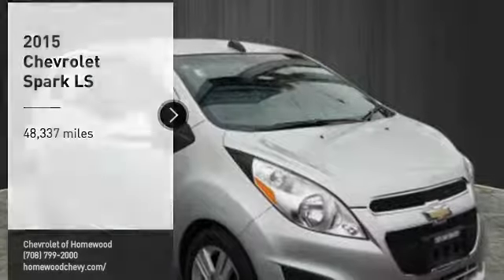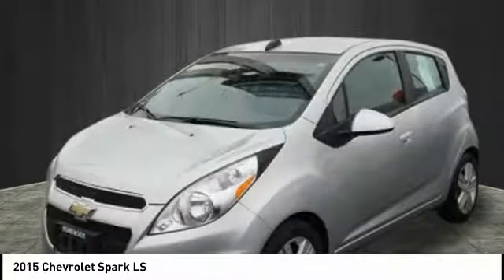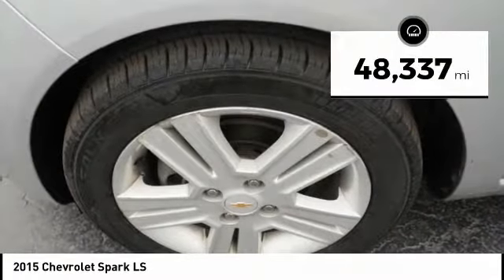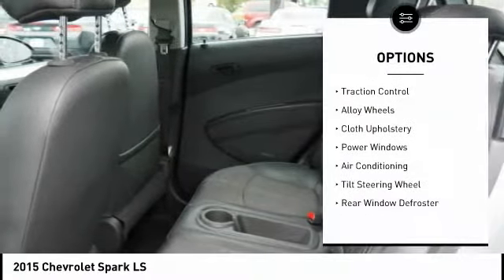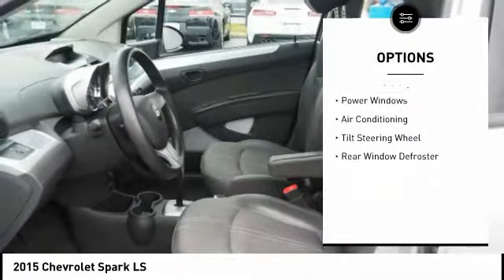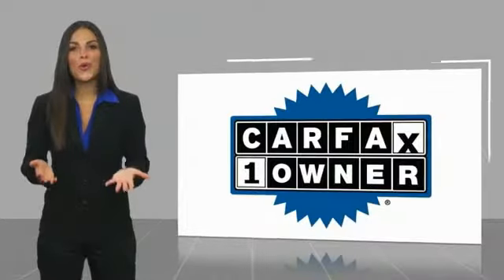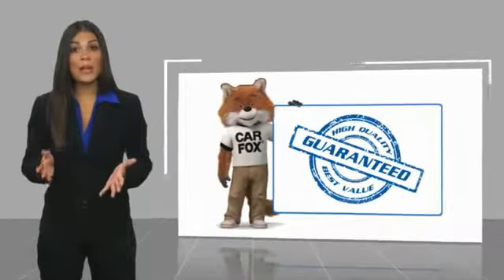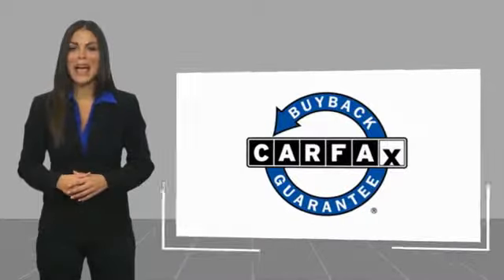2015 Chevrolet Spark Homewood IL 17096UE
2015 Chevrolet Spark LS

18033 Halsted ST.

CARFAX 1-Owner, ONLY 48,337 Miles! EPA 39 MPG Hwy/30 MPG City! LS trim. Alloy Wheels, iPod/MP3 Input, Onboard Communications System, AUDIO SYSTEM, AM/FM STEREO WITH SEEK-... ENGINE, ECOTEC 1.2L DOHC 4-CYLINDER M... READ MORE! KEY FEATURES INCLUDE: iPod/MP3 Input, Onboard Communications System, Aluminum Wheels. Rear Spoiler, Remote Trunk Release, Electronic Stability Control, Bucket Seats, Brake Assist. OPTION PACKAGES: AUDIO SYSTEM, AM/FM STEREO WITH SEEK-AND-SCAN AND DIGITAL CLOCK includes outside temperature display (Includes (UQ4) 4-speaker system.) (STD), TRANSMISSION, CONTINUOUS VARIABLE (CVT) (STD), ENGINE, ECOTEC 1.2L DOHC 4-CYLINDER MFI (84 hp [62.6 kW] @ 6400 rpm, 83 lb-ft of torque [112.1 N-m] @ 4200 rpm) (STD). Chevrolet LS with SILVER ICE METALLIC exterior and SILVER W/ SILVER TRIM interior features a 4 Cylinder Engine with 84 HP at 6400 RPM*. VEHICLE REVIEWS: Edmunds.com's review says From behind the wheel, the 2015 Chevrolet Spark surrounds you with a simple, clean and modern interior.. Great Gas Mileage: 39 MPG Hwy. BUY WITH CONFIDENCE: CARFAX 1-Owner VISIT US TODAY: We're taking No Worries to a whole new level.LIFETIME ENGINE GUARANTEE! Call Today for more details! Quality Care is the difference between buying the car you love and loving the car you purchase.Chevrolet of Homewood wants to provide you with the highest level of service and support possible. In fact, Quality Care is one of the greatest advantages of owning a Chevrolet vehicle. Our service department is committed to your complete satisfaction. Pricing analysis performed on 10/24/2018. Horsepower calculations based on trim engine configuration. Fuel economy calculations based on original manufacturer data for trim engine configuration. Please confirm the accuracy of the included equipment by calling us prior to purchase.